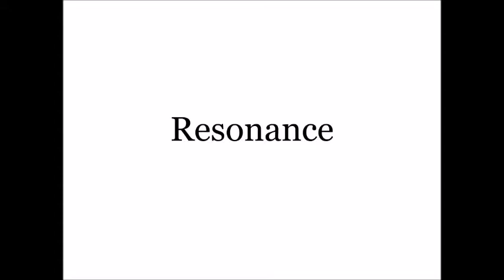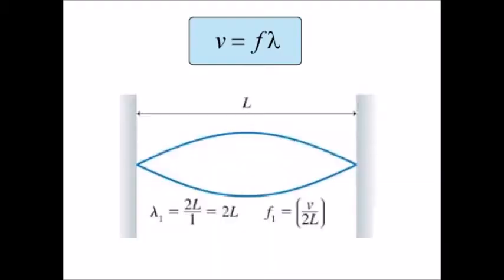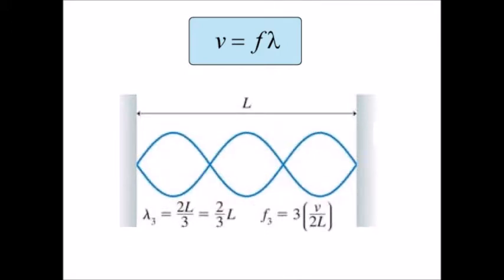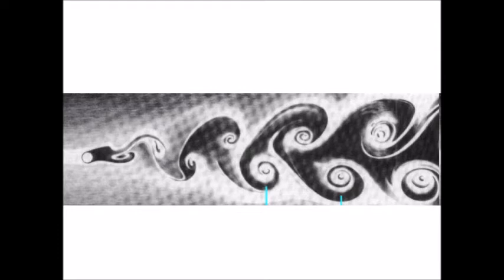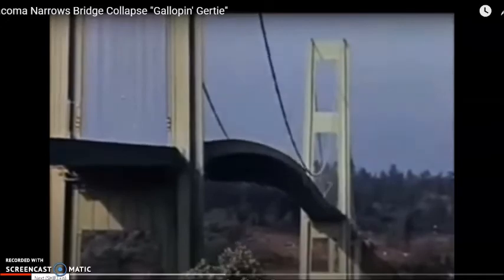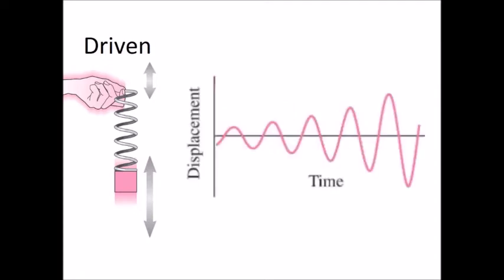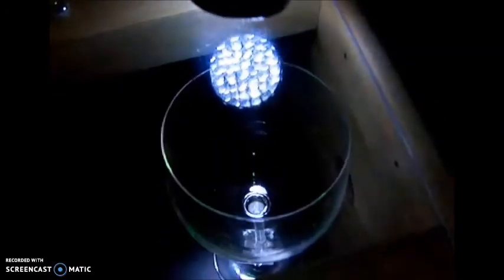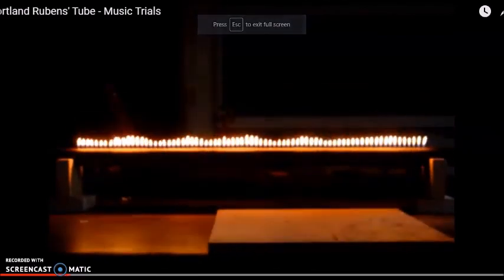resonance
resonance does it's thing in strings, bridges, springs, glasses, and tubes of air